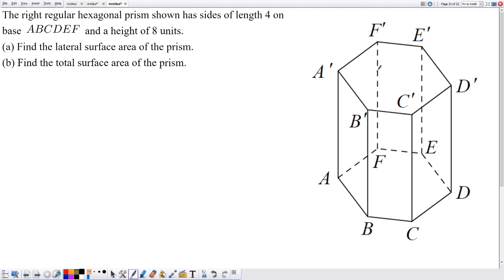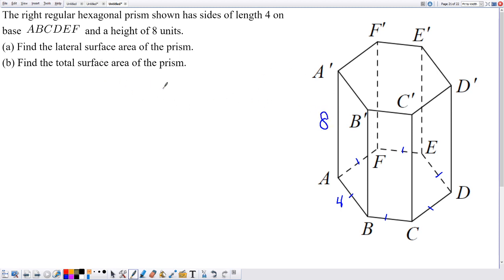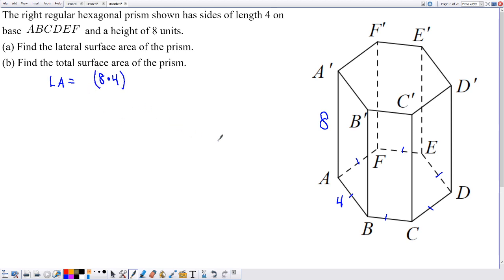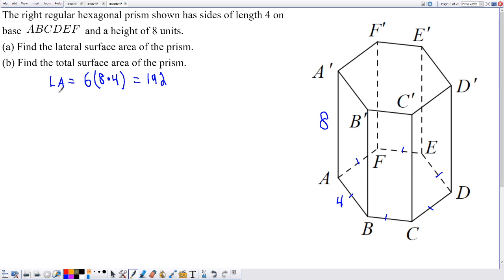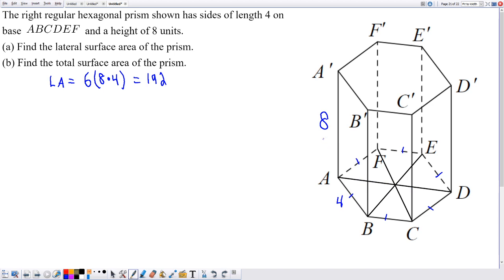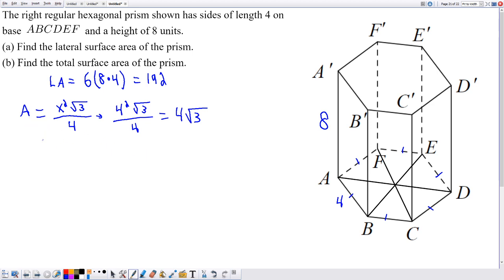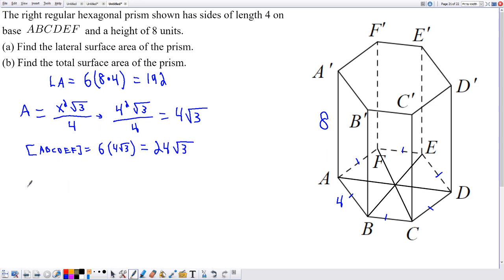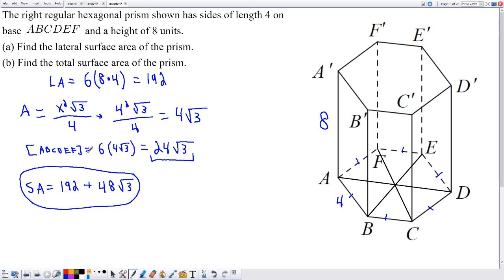Surface Area of a Right Hexagonal Prism